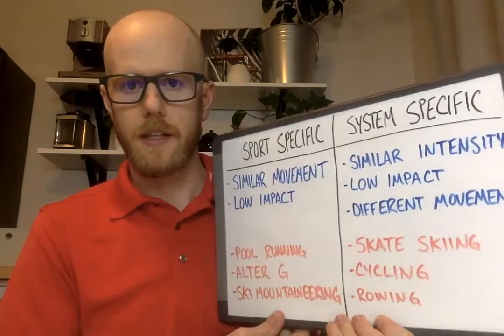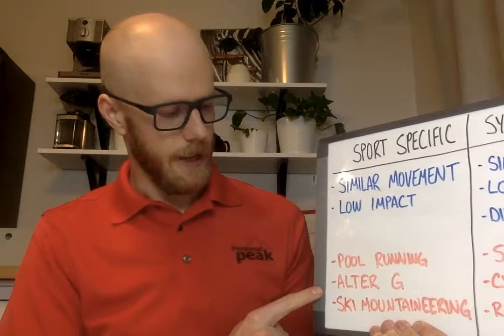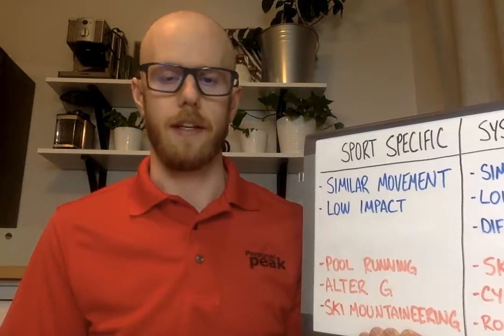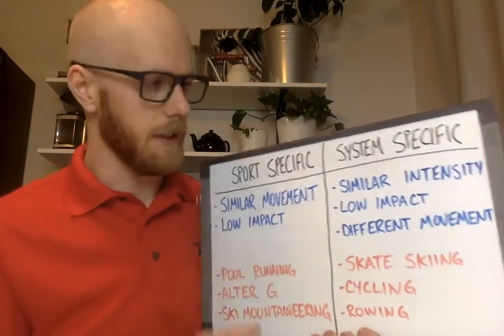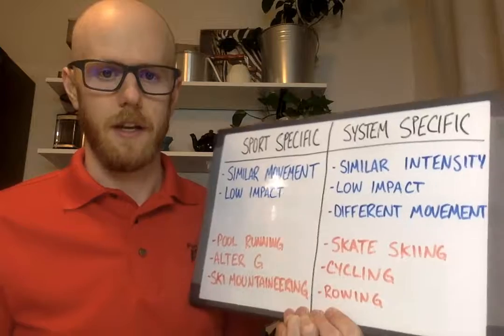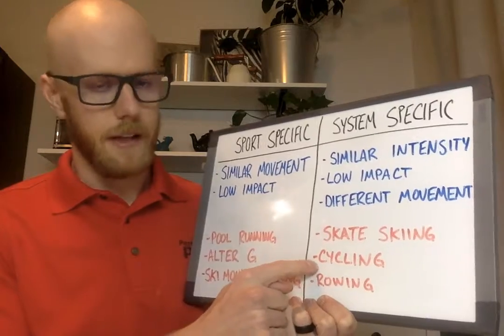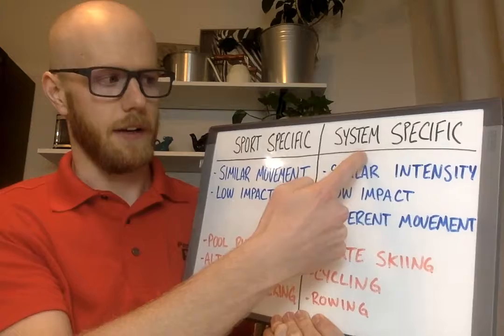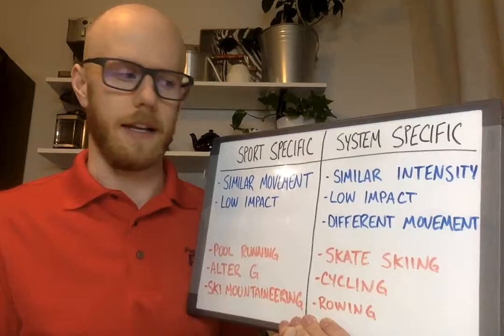Q&A: What is the difference between Sport-Specific vs System-Specific cross training?